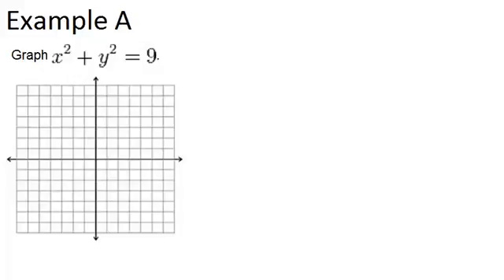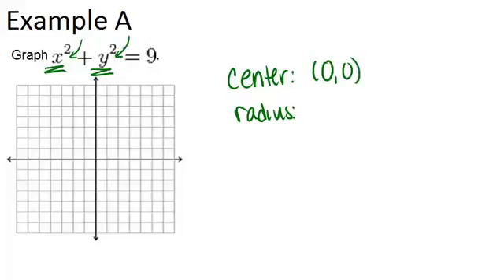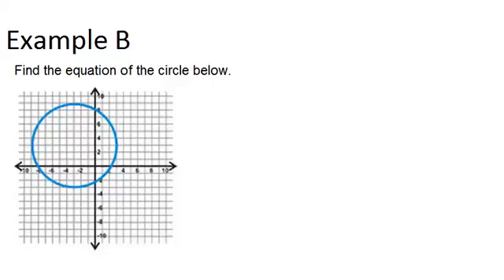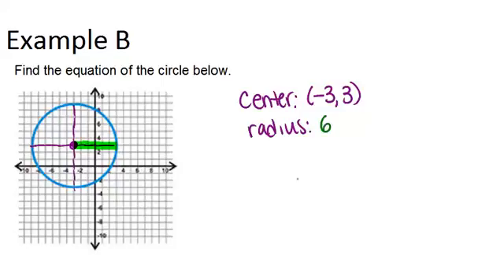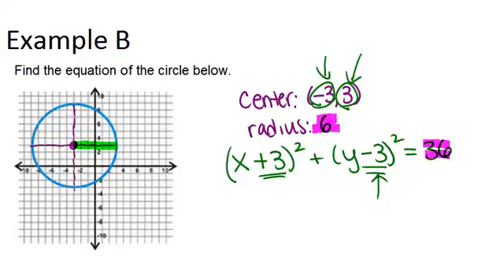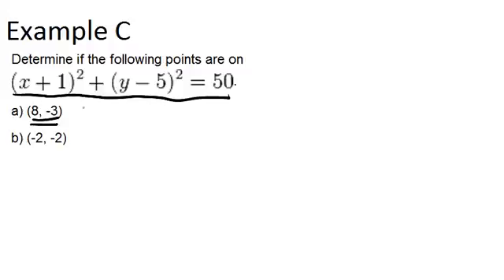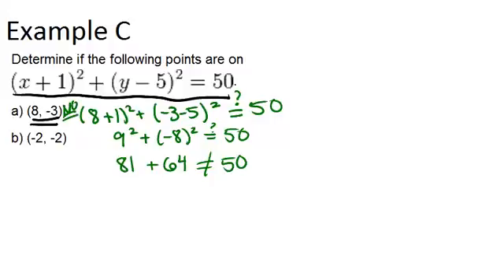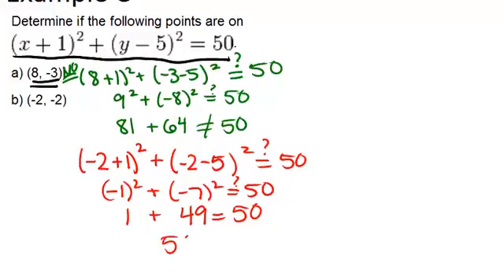Circles in the Coordinate Plane: Examples (Geometry Concepts)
Here you'll learn how to find the standard equation for circles given their radius and center. You'll also graph circles in the coordinate plane.

This video shows how to work step-by-step through one or more of the examples in Circles in the Coordinate Plane.